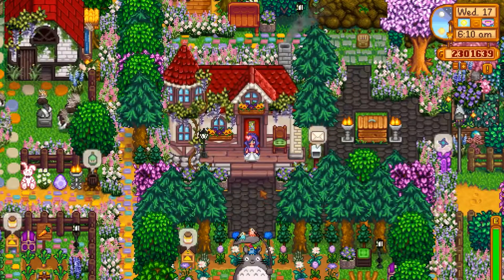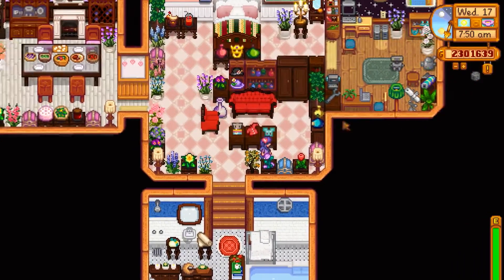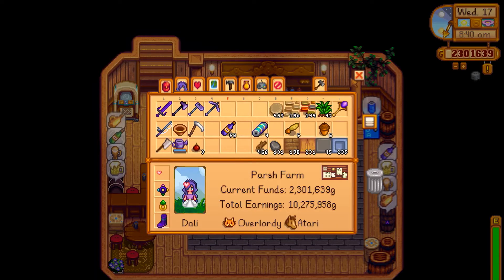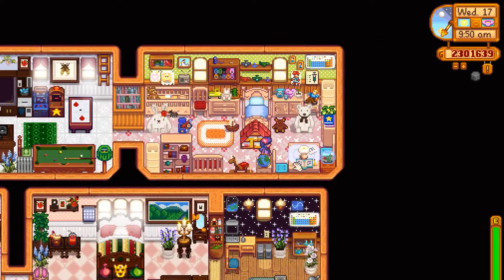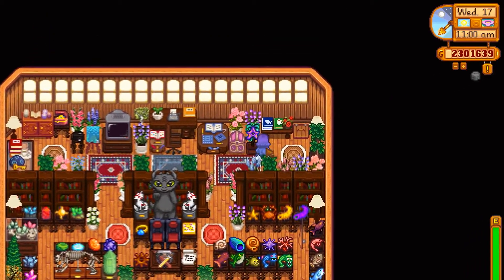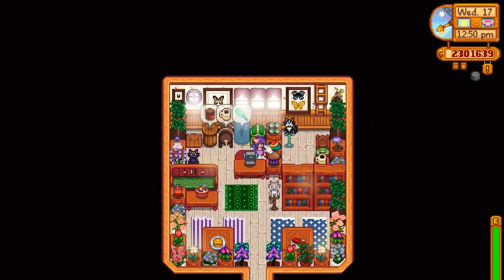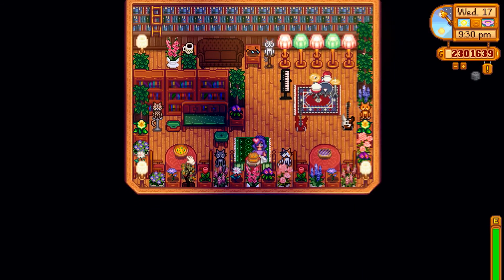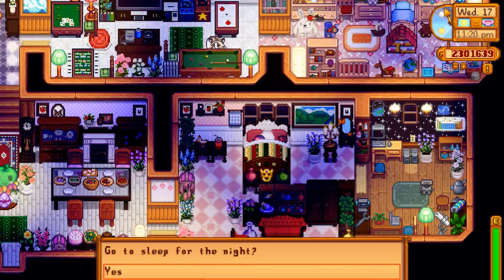Stardew Valley | House tour - Spring | Top 10 mods - more rooms & custom furniture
More tours of the farm, town in all the seasons, coming up in the next few days. Mod links are in the pinned comment. Facebook bans me for spamming if I share a video with all the links.